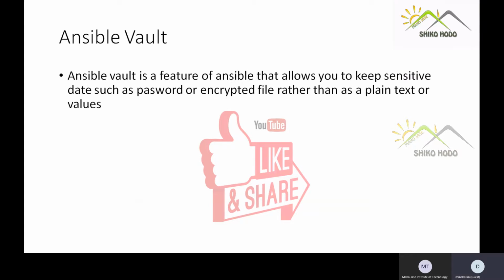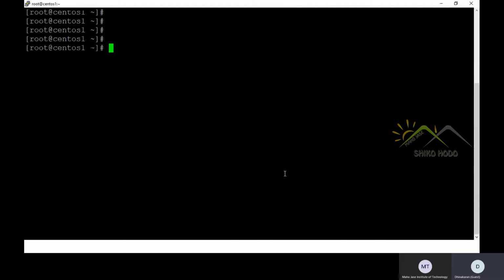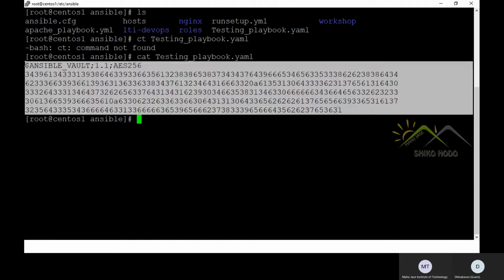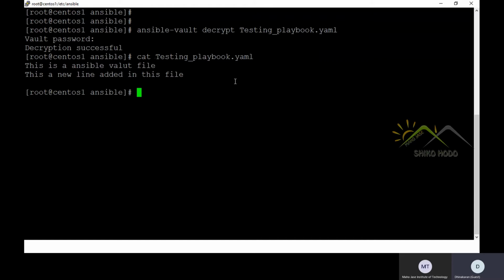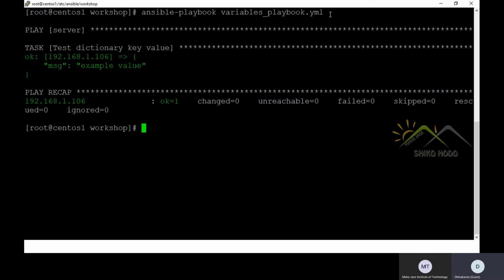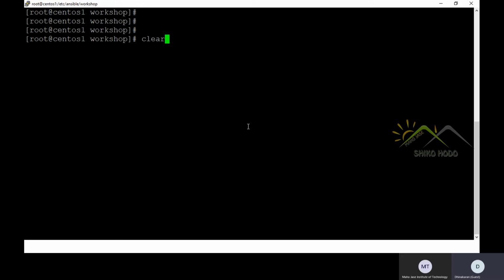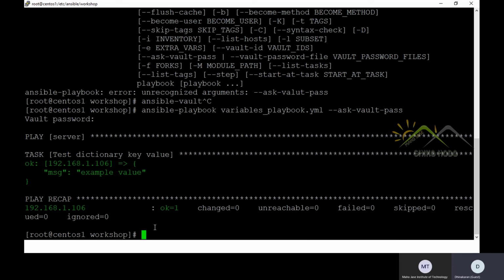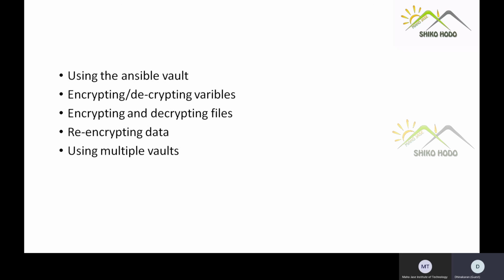Ansible Vault | Ansible Tutorial for Beginners | Free Instructor Led Training | Part 16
In this Free Ansible Tutorial for Beginners Day 16 Session, we have explained following details related to Ansible:

What is Ansible Vault?
How to create vault file?
View the vault file
How to edit vault file?
How to decrypt the vault file?
How to change the password of vault file?
Example playbook with explanation

00:00 - Agenda
00:18 - What is ansible vault?
03:14 - How to create vault file?
06:14 - View the valut file
07:28 - How to edit valut file?
08:40 - How to decrypt the vault file?
10:07 - How to change the password of valut file?
11:27 - Example playbook with explanation
20:42 - Summary